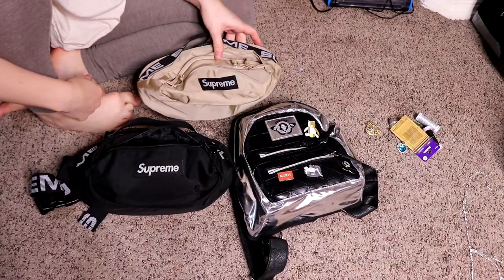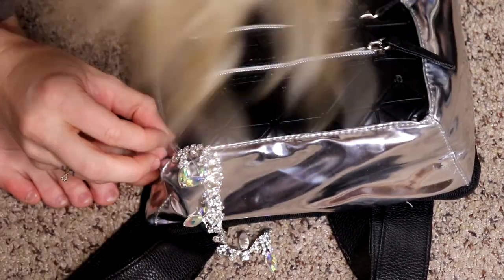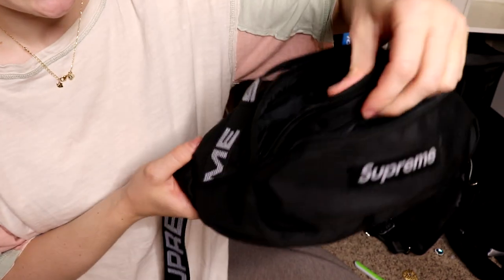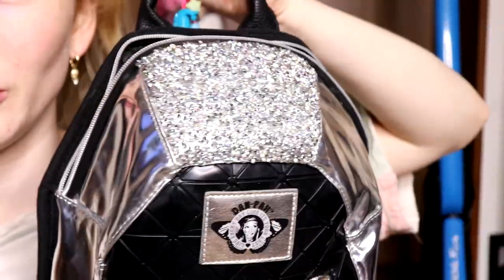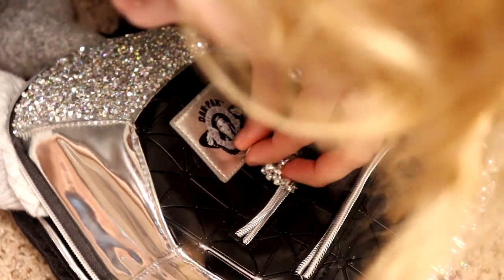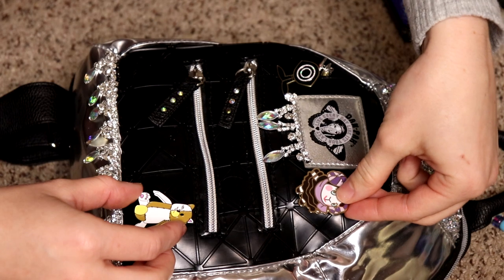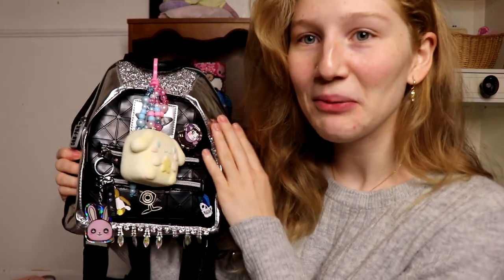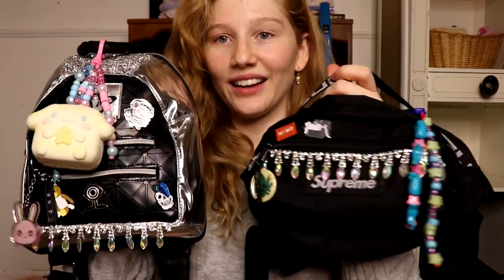GIVING MY FESTIVAL BAG(S) A MAKEOVER!!! | Dan-Pak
Hey Howdy wassup and welcome back bb's:

In this video, I'm obvz making the best of my quarantine time... although quarantine might be over and I don't even know it LOL. I am giving my Dan-Pak and my any pack a little bit of a makeover. I bling them out with lots of expensive diamonds, rubies, and emeralds as you see throughout the video.
In all seriousness, I had so much doing this and this video is way overdue. I'm not sure when I'll be heading out to my next festival but hopefully, it's sooner than later! Stay safe and I hope you enjoy.